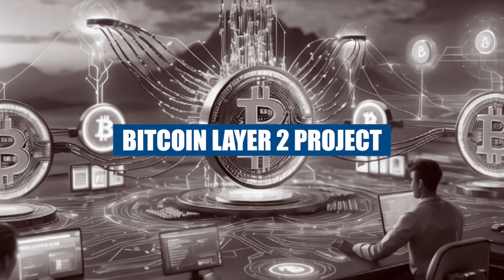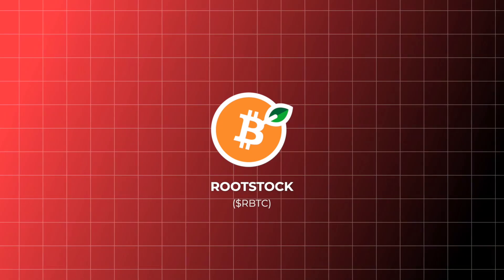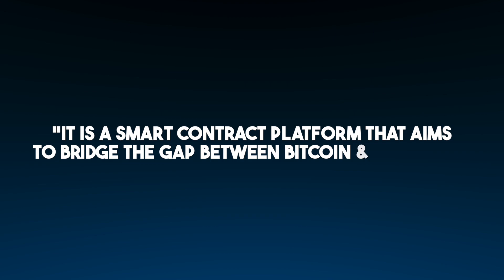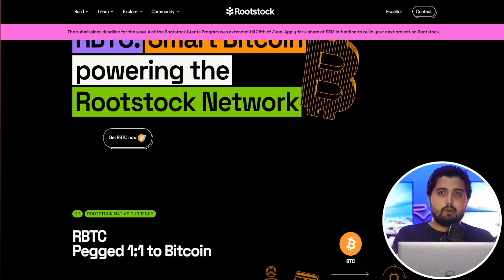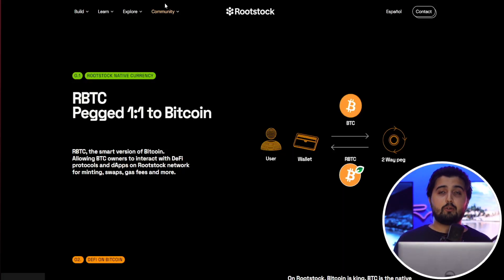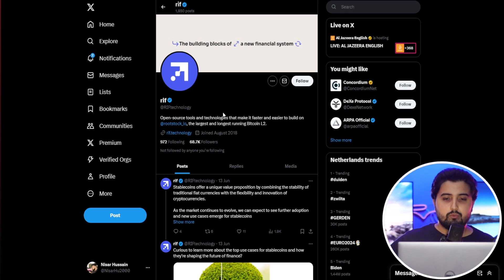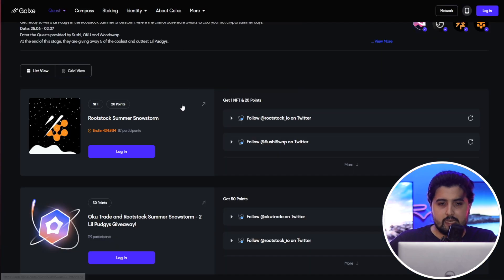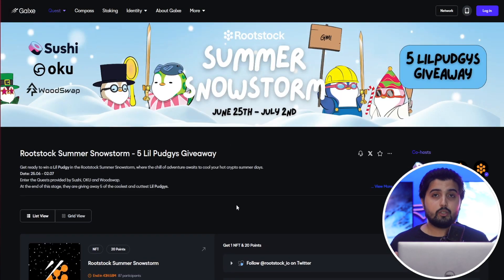Discover The Future Of Bitcoin Trading With Rootstock Layer 2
Hello I'm Crypto Pablo

Discover the future of Bitcoin transactions with Rootstock, a cutting-edge Layer 2 solution. This video explores how Rootstock enhances Bitcoin's scalability and efficiency, offering:

Lightning-fast transactions
Reduced fees
Improved privacy
Smart contract capabilities

Learn how Rootstock works, its benefits for users and businesses, and its potential impact on the broader crypto ecosystem. Whether you're a Bitcoin enthusiast, developer, or curious newcomer, this video provides essential insights into the leading Bitcoin layer 2